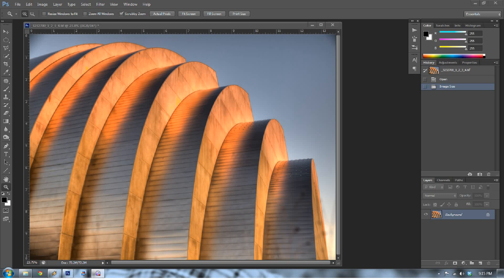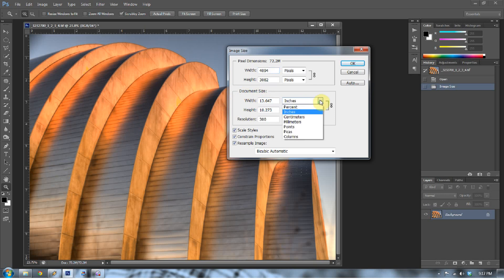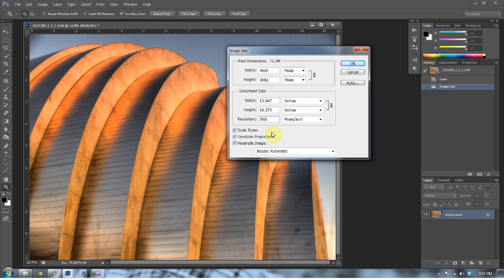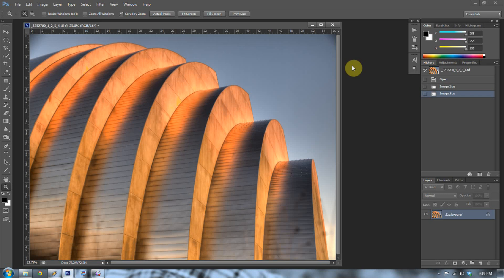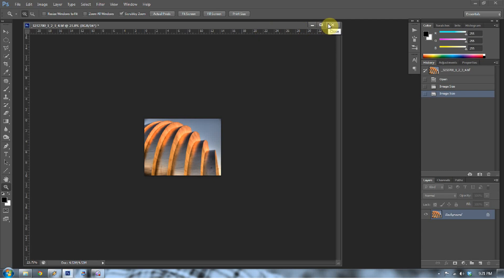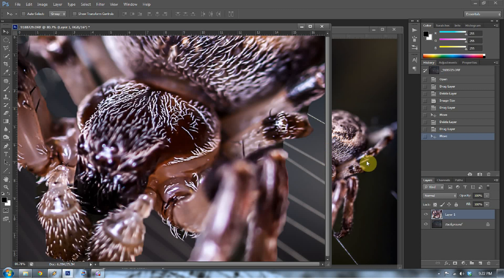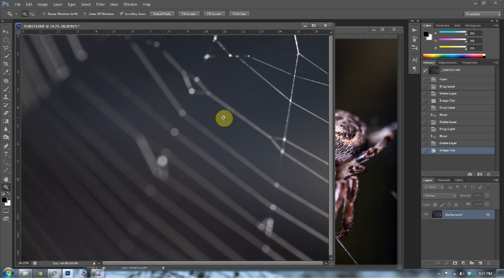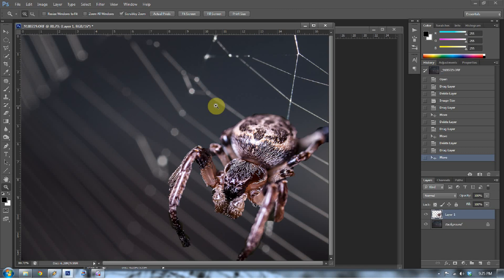Image Size In Photoshop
The Image Size filter, while boring, is crucial to understand when saving for the web, printing , or compositing.